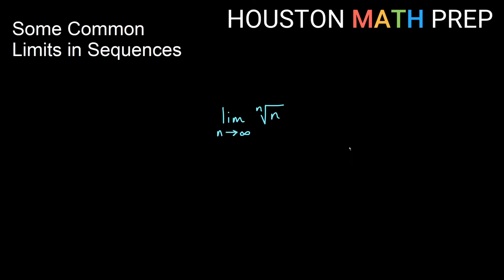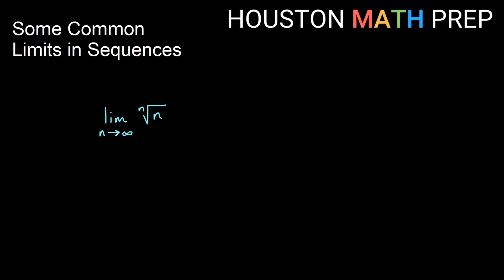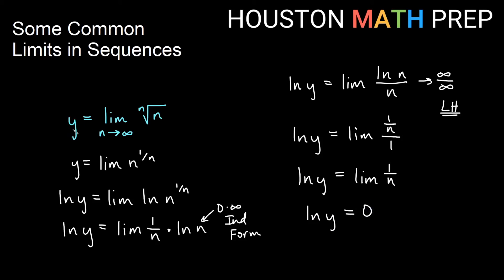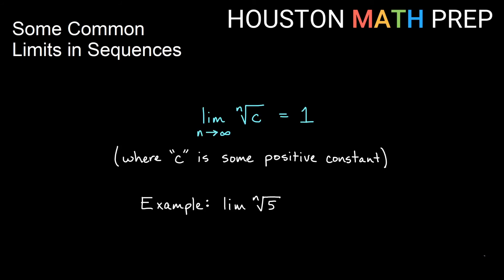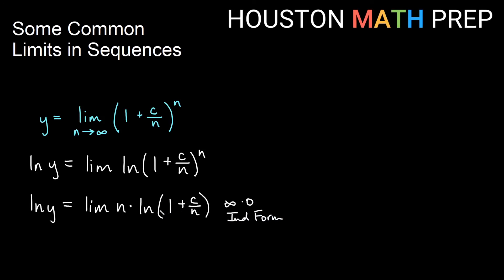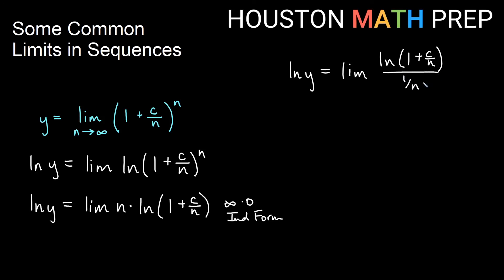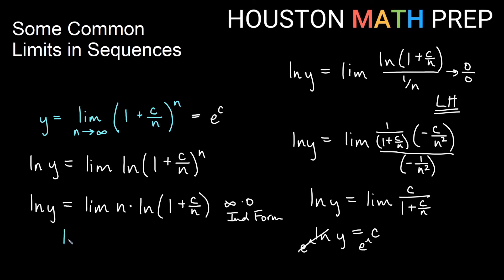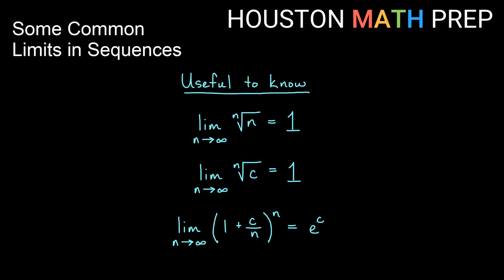Some Common Limits in Sequences (Limit Shortcuts!)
Calculus 2 video that explains a few common limits to know for sequences.  We work out the limits in detail and point out that these are good to remember since they are seen commonly throughout topics of sequences and series in calculus.  The limits are the nth root of n, the nth root of a constant, and limits that involve powers of e (the natural exponential).
0:00  Nth root of n
3:24  Nth root of a constant
4:20  (1+c/n)^n
8:29  Summary & list of limits in this video